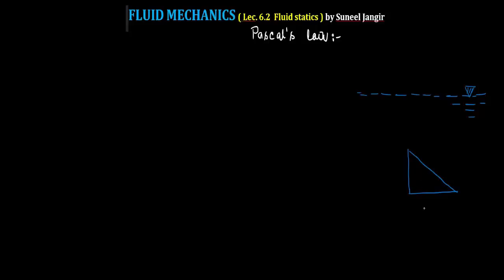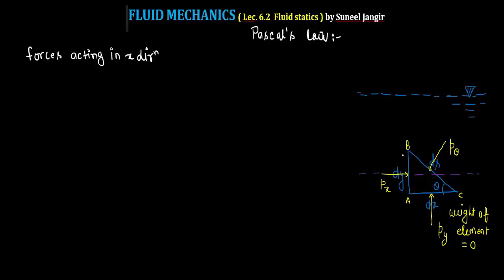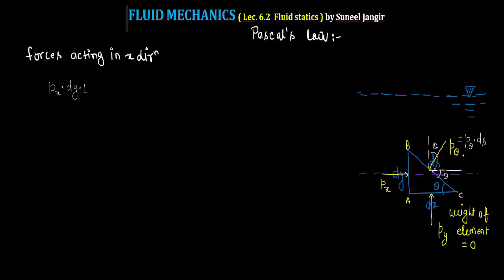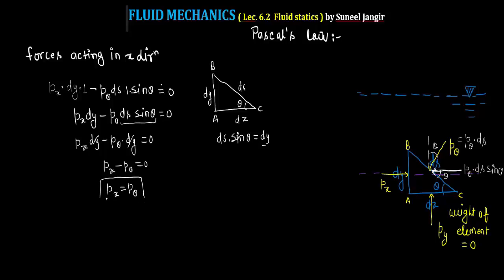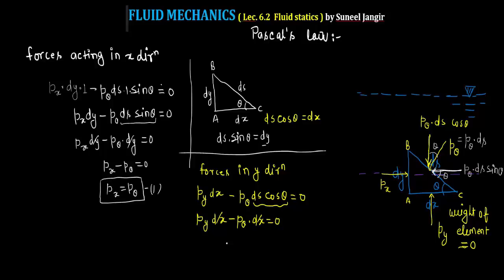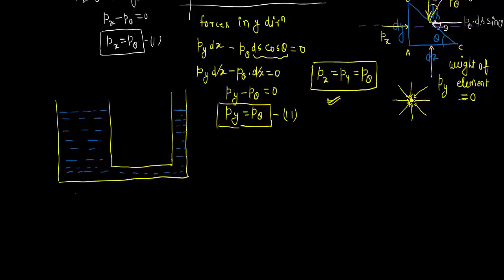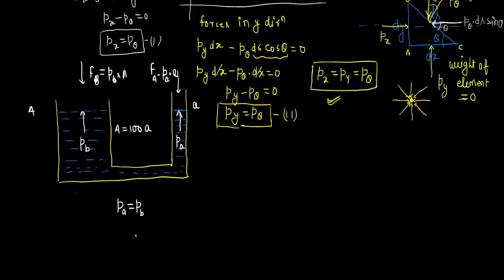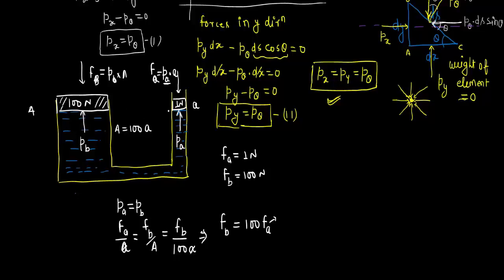Fluid Mechanics Lec 6.2 ( Fluid Statics ) Pascal's Law and application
Formula Engineering Classroom Lectures for Mechanical, Civil and Chemical Engineering students, preparing for GATE, IES, PSU and University Exams.